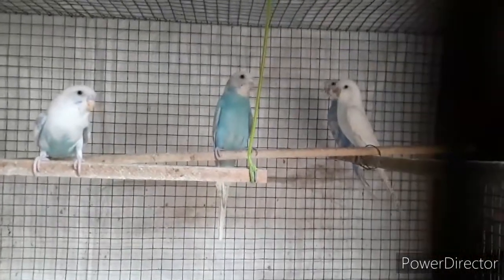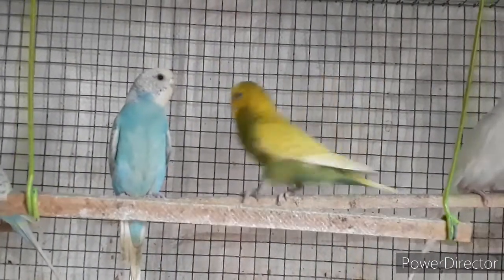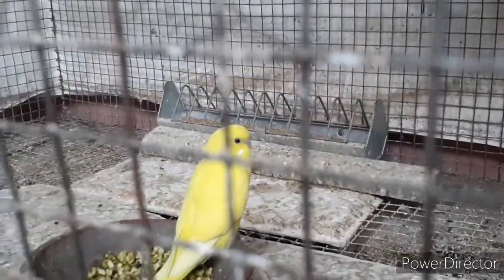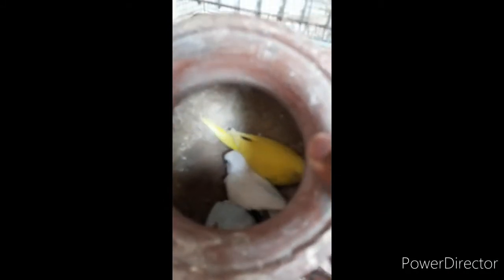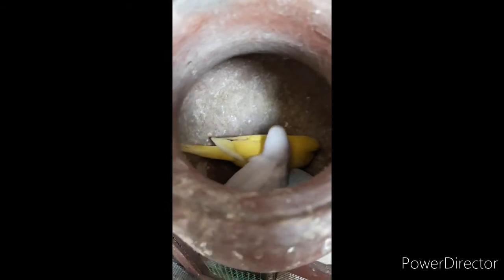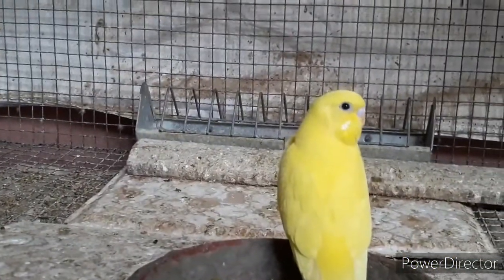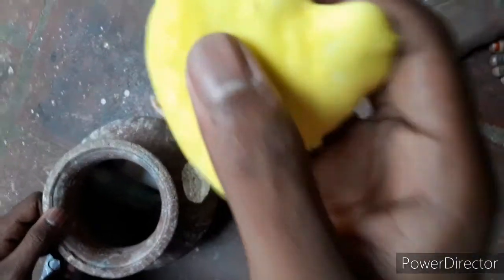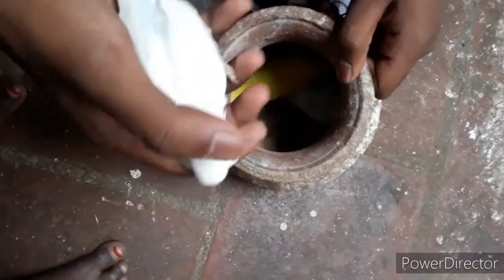double factor spangle budgies in tamil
this video shows about double factor budgie and how to identify it and how to breed that mutuation .
birds farm in trichy|budgies cockatiels african love bird finches for sale|house of birds trichy